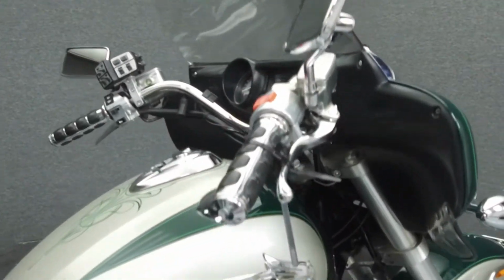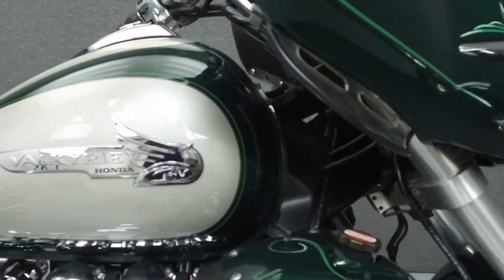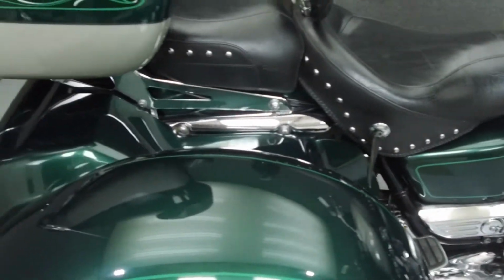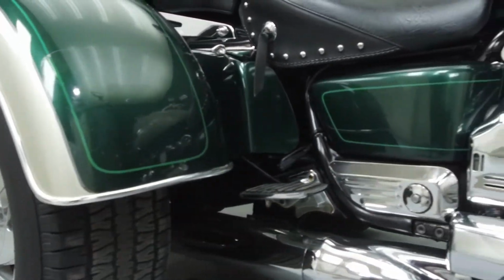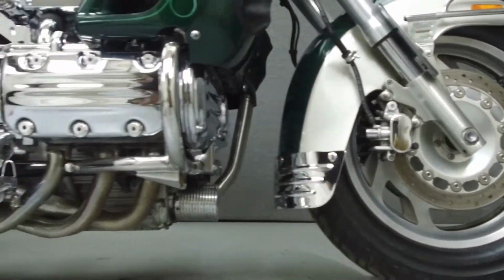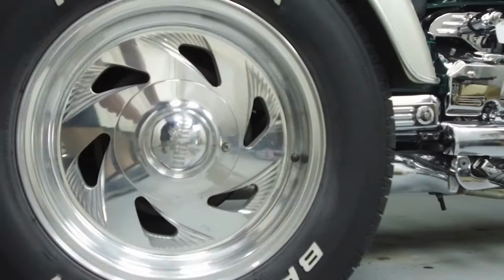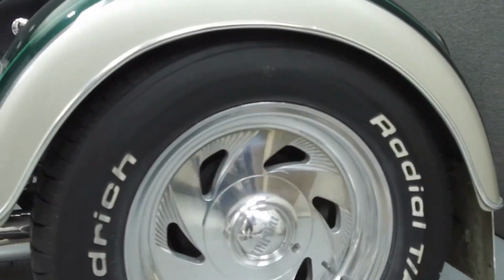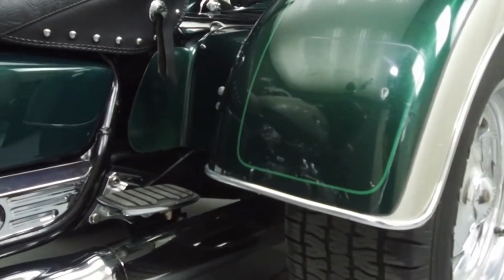1999 HONDA GL1500 VALKYRIE 1500 INTERSTATE TRIKE - National Powersports Distributors